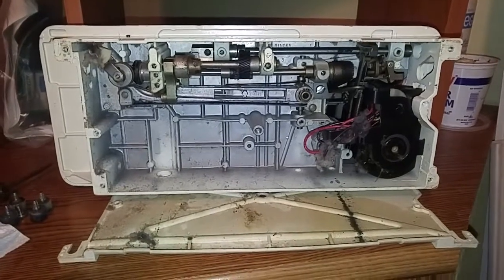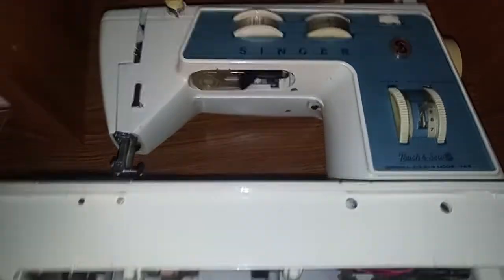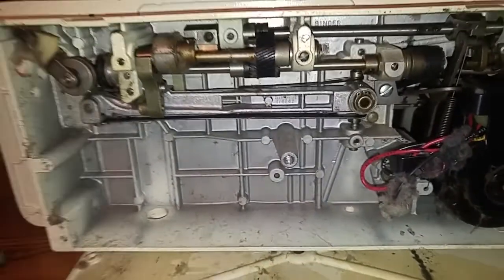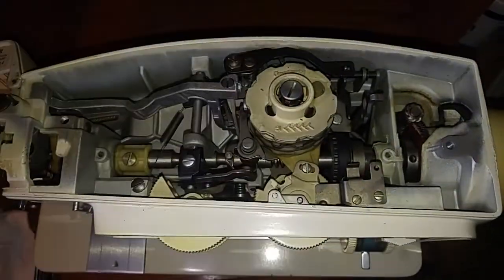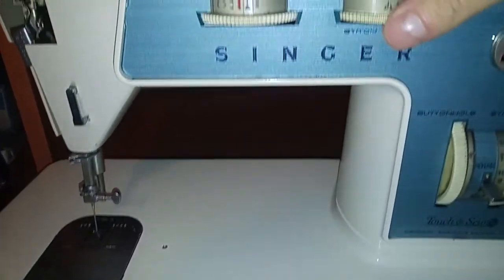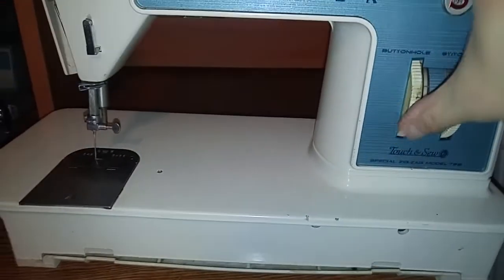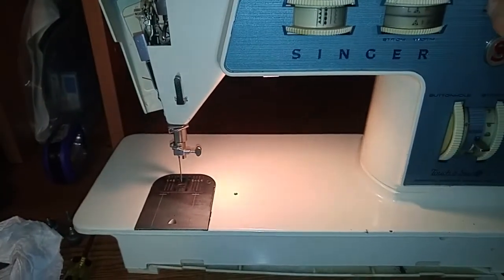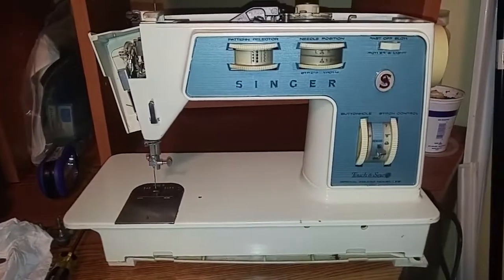Rescue - Singer 756 Touch & Sew Overview